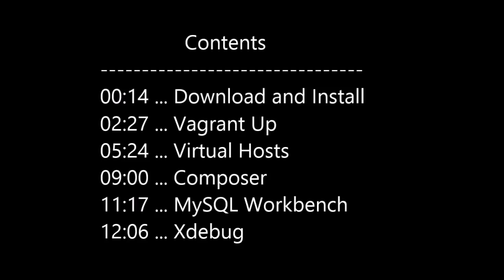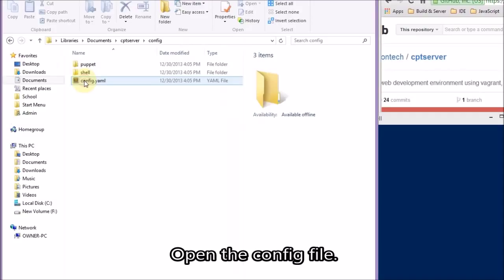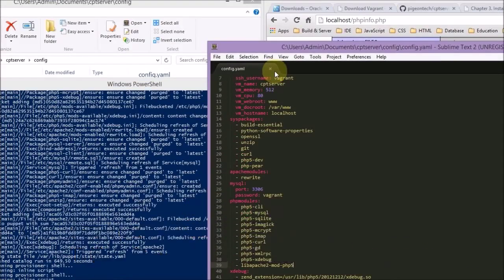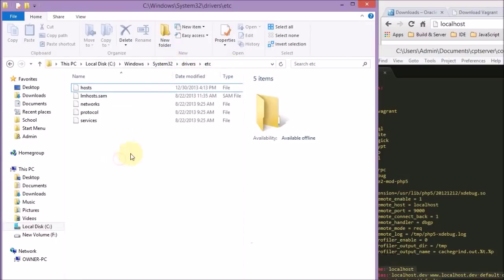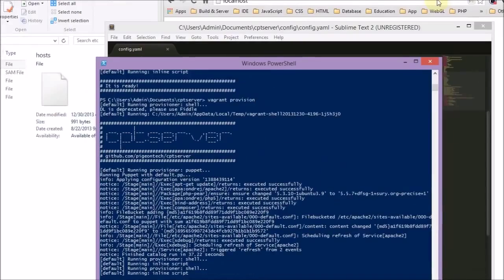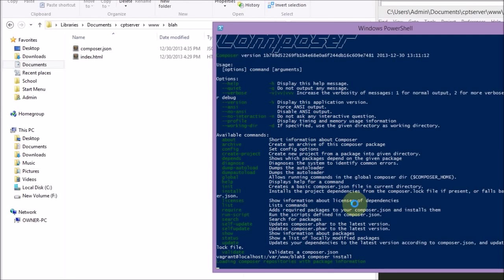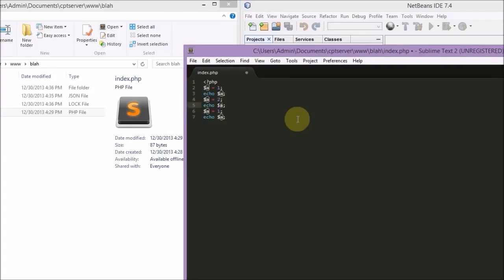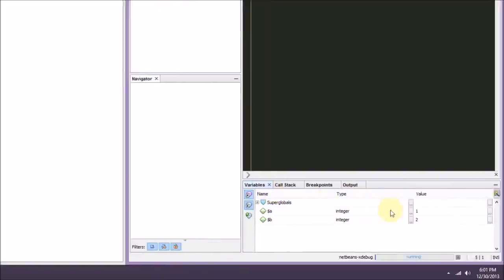Setting Up A LAMP Web Development Environment On Windows with VirtualBox, Vagrant, and Puppet(audio)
Same video as before, but this time I included some narration. Hope my voice is okay. Most people are using PuPHPet these days. You could use that config instead of my Github project's config. Most of the other steps would still apply.